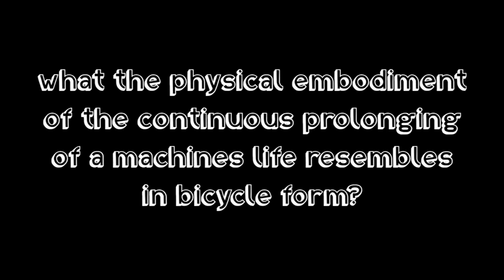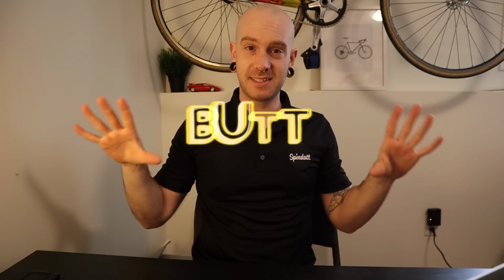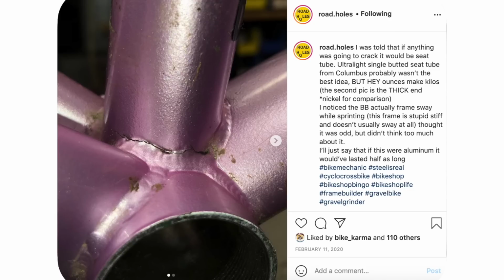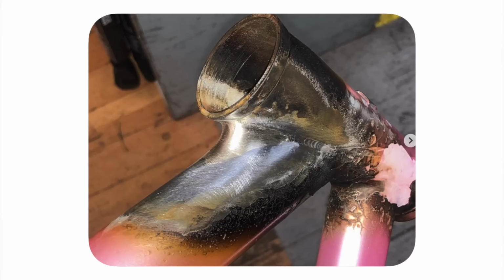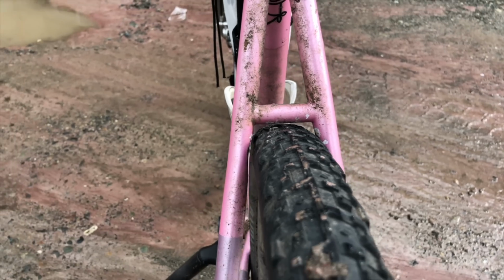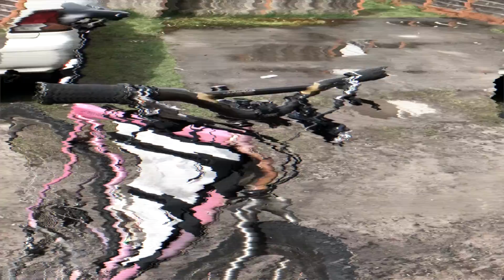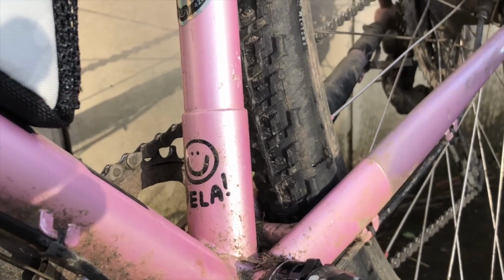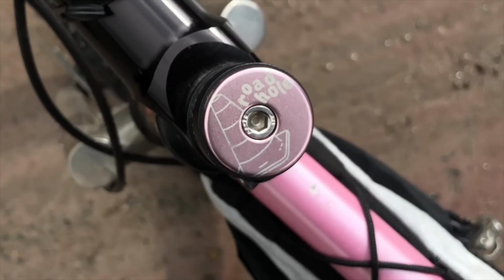My Favourite Bike on Instagram | Someone Else's Bike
This is someone else's bike.

Rawstercross Build

Ritchey Parts

Panaracer Tires

Tools
Allen Keys